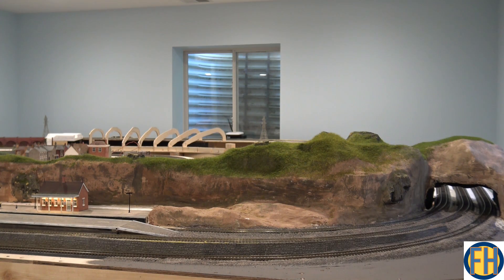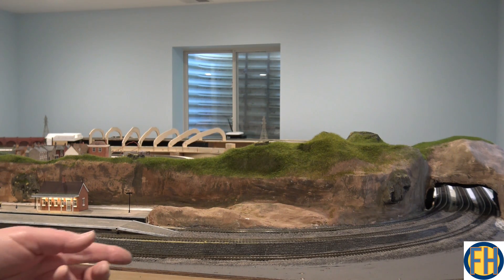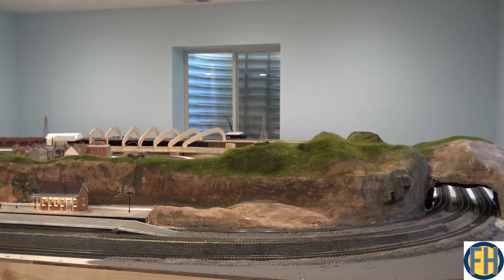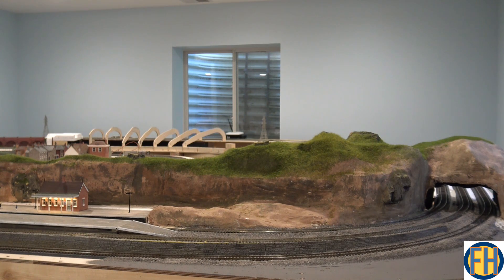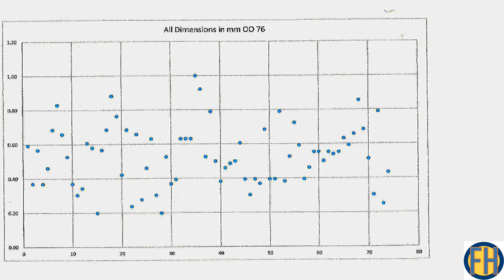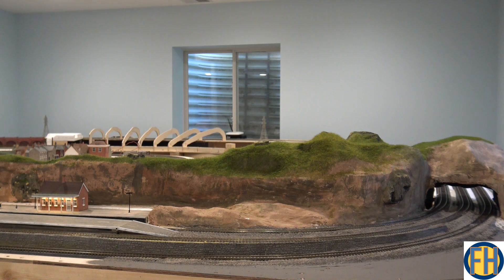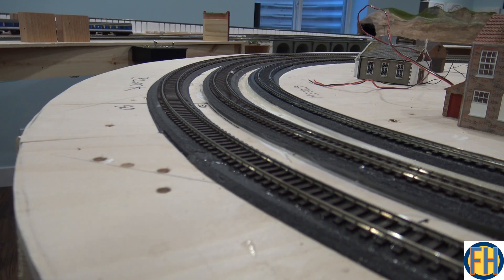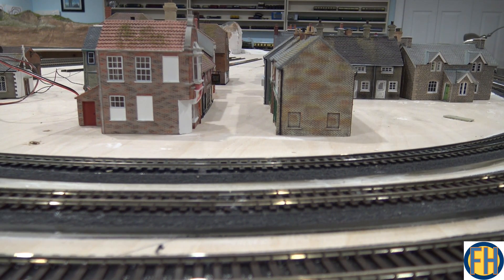17B Farland Build - Girder Bridge up close, Progress and More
A look at the new scenery.

A ballast mixture is selected for the new layout.

See my Ballast Study Video

Lessons learned about super elevated curves.

A close up of the Pratt girder bridge and the way it is actually supporting the train loads.

Thomas Willis Pratt, born 1812 in Boston, Massachusetts, US,[1] was an American engineer. He is best known for his 1844 patent for the Pratt truss, which he designed with his father Caleb Pratt.[2] He died in 1875.